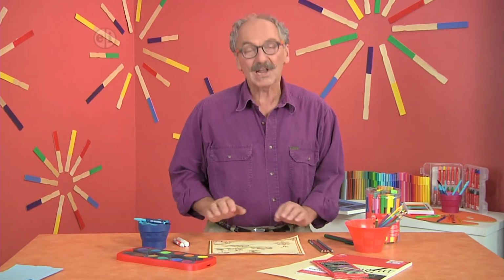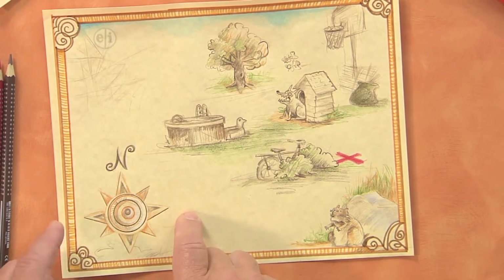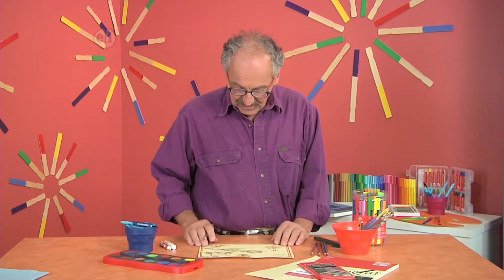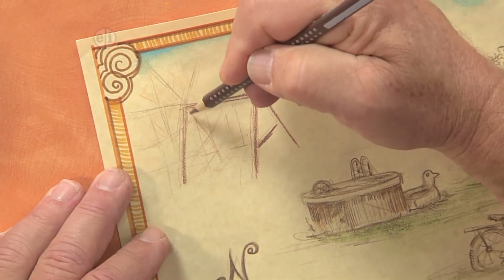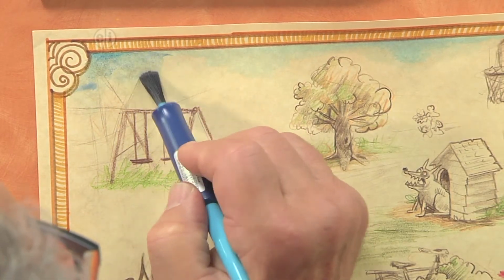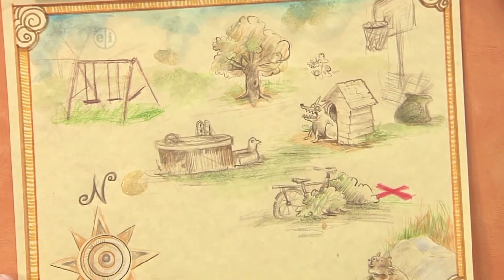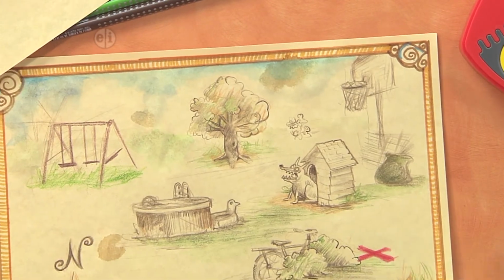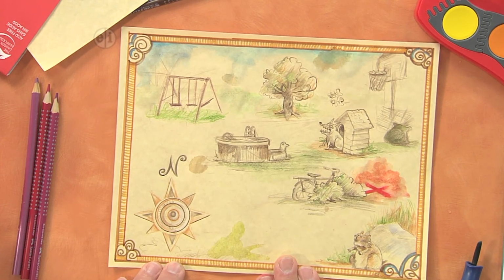Learn how to make an illustrated map on Hands On Crafts for Kids with Franz Spohn (1708-2)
Franz Spohn shows how to create an illustrated map of your own backyard. Join Jenny Barnett Rohrs, Katie Hacker and Franz Spohn for more great ideas for fun family crafts. Let’s Bond Together-Creativity Begins at Home with Hand On Crafts for Kids!